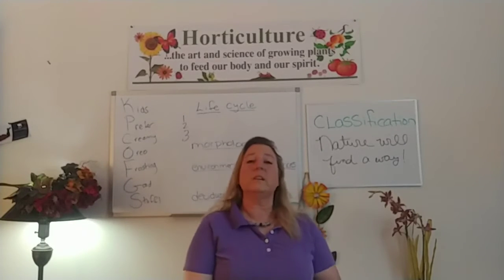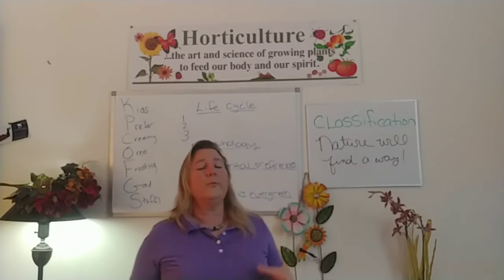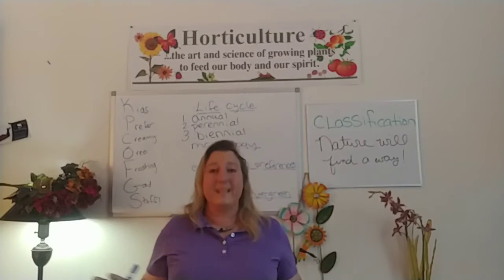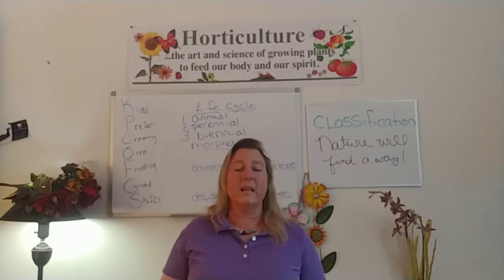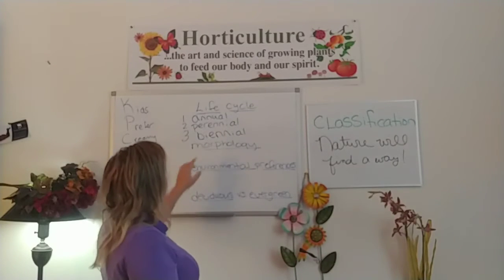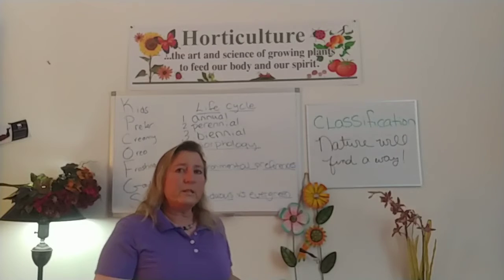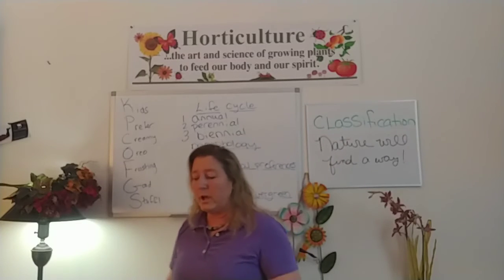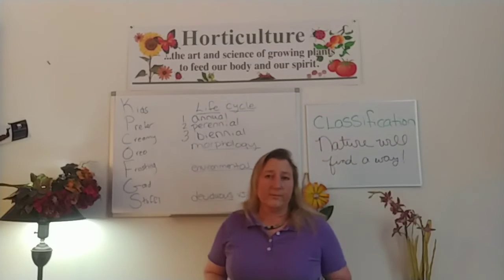Classification A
A few ways to classify plants